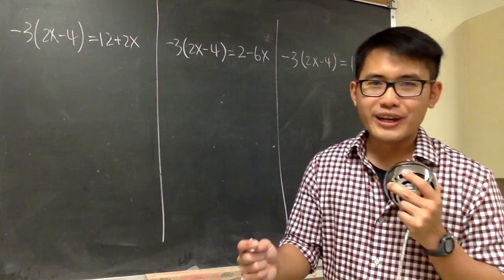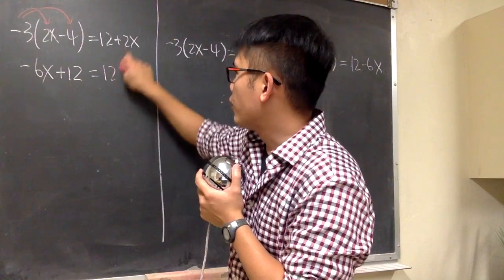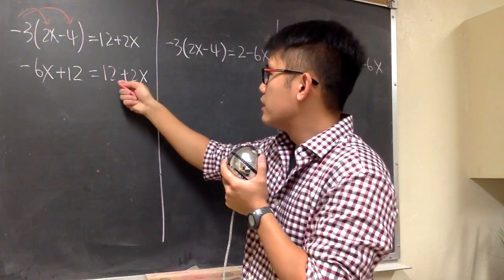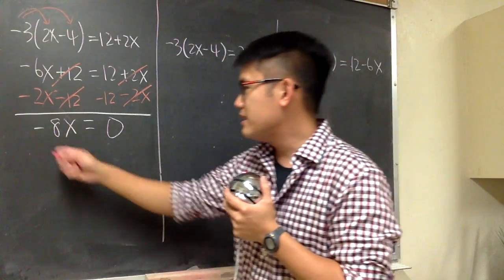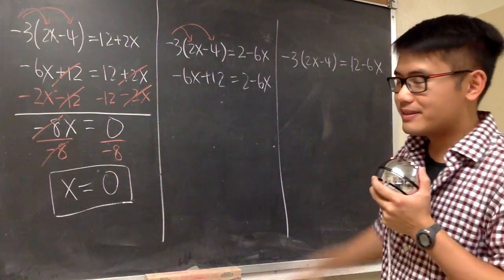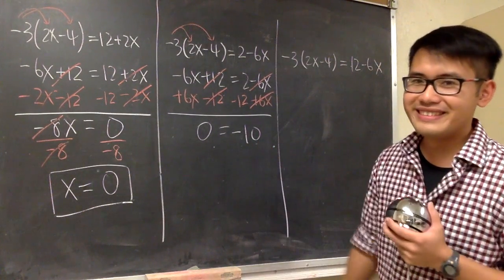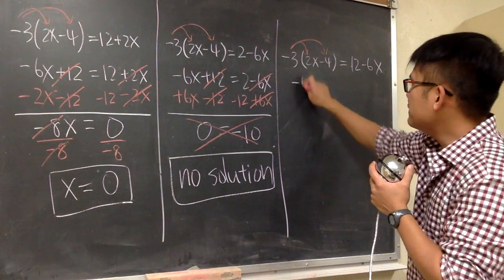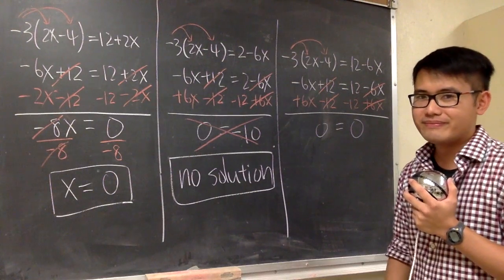1 solution, no solution, infinitely many solutions (for linear equations)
1 solution, no solution, infinitely many solutions, for linear equations,